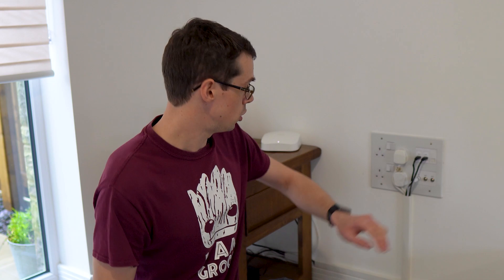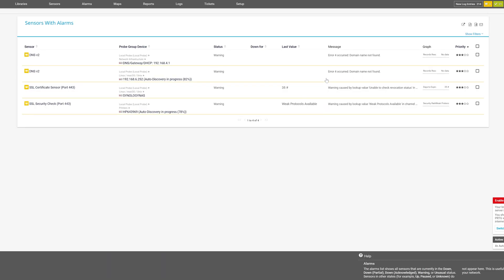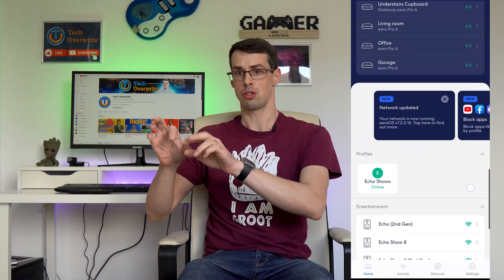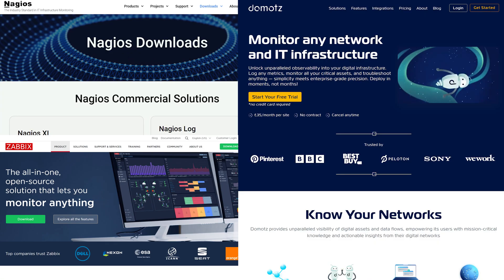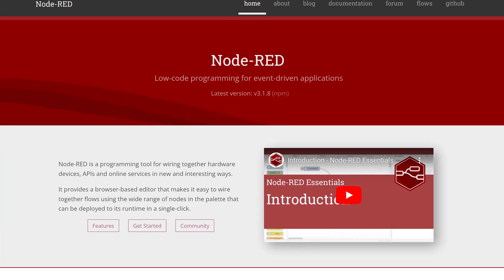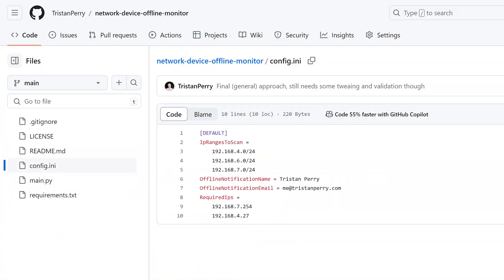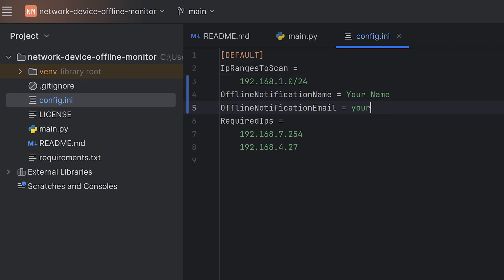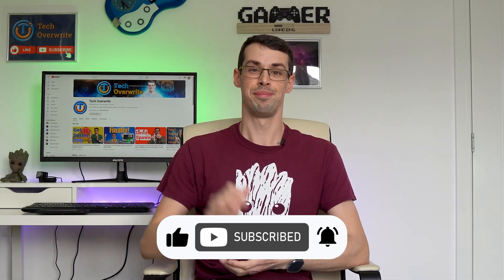How I Get Notified When Wi-Fi & Network Devices Go Offline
My living room set-up has a BIG problem: there are two identical looking plug switches. Turning the bottom one off just turns my TV (and TV equipment) on and off - which is no big deal.

BUT turning the top switch off will disable my downstairs Eero point, along with a network switch that ultimately supplies internet (and Wi-Fi) to my detached garage via some direct burial CAT7 cables that I have run through my backyard. It also knocks offline two CCTV cameras that I have set-up (these stream to my Synology NAS 24/7).

So I wanted to build a simple home network monitoring solution that will notify me if the wrong switch is turned off downstairs. I evaluated a few options here including PRTG, Nagios, a third party Eero API, Node-RED and more.

Eventually I coded up my own Python script which is available on Github here:

I discuss exactly how this script works (and how you can configure and run it yourself) in this video. I also use MailerSend to send out any notification emails, which I explore in this video too.

Pantchox's comment in particular is really useful, although you can naturally use an email node instead of PushStaq if you would prefer:

00:00 Network Devices Going Offline
00:45 PRTG To The Rescue?
02:43 How About Eero's API?
04:00 Other Alternatives
04:29 NMAP FTW
05:35 Node-RED
06:09 My Own Python Script
07:24 MailerSend Setup
08:50 Final Notes